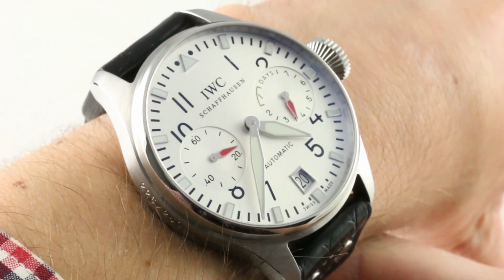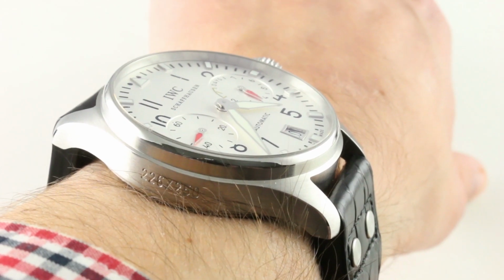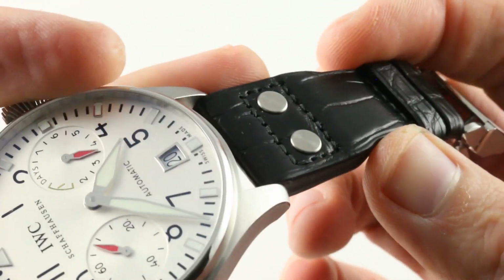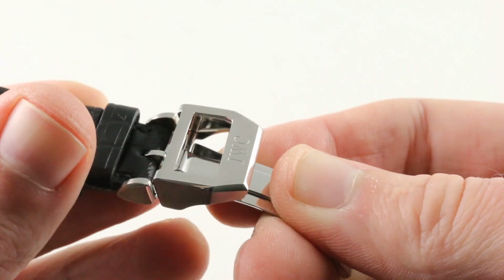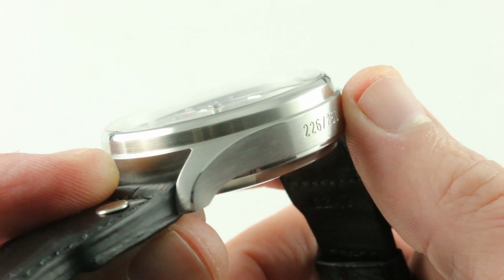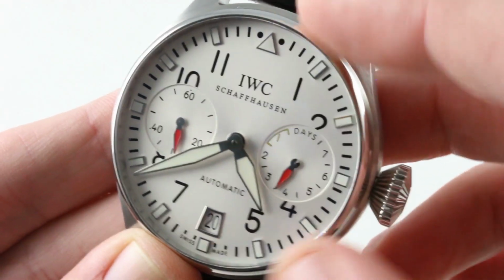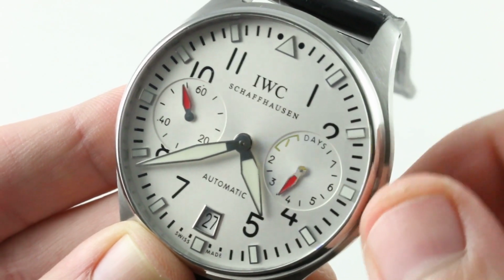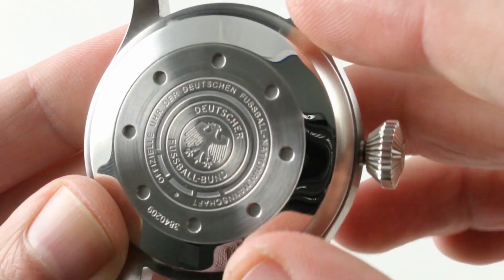IWC Big Pilot's Watch DFB Deutscher Fussball Bund Limited Edition IW5004-32 Luxury Watch Review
The IWC Big Pilot DFB Deutscher Fussball Bund Limited Edition is dedicated to chronometry, aviation, and football! More than a seven day power reserve and a 46.2mm IWC Big Pilot case, this ground-bound aviator is a tribute to German association football and the players who can be considered sea-level (field level) aces.

With a small seconds display rarely used on IWC Big Pilot's Watch models, this IWC 5004 32 is an exception among the already uncommon giant aviation watches from Schaffhausen. Applied indices with Super LumiNova paint keep the Deutscher Fussball Bund LE visible after nightfall, and a 168-hour power reserve with automatic winding keeps the action ticking deep into overtime. Salute the heroes of German football -- the Deutscher Fußball-Bund -- with this 250-piece limited edition Big Pilot's Watch 5004-32 from IWC!

This IWC Big Pilot's Watch is encased in 46mm of stainless steel surrounding a white dial on a black leather strap. Functions include hours, minutes, seconds, date, and power reserve indicator.